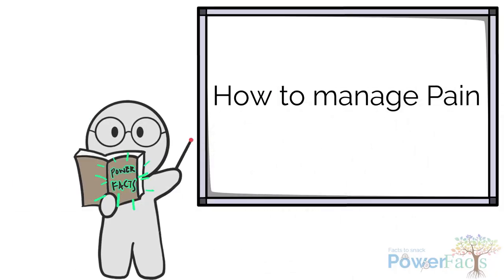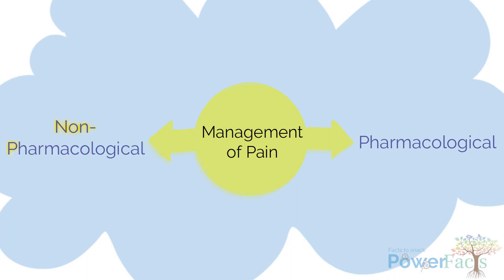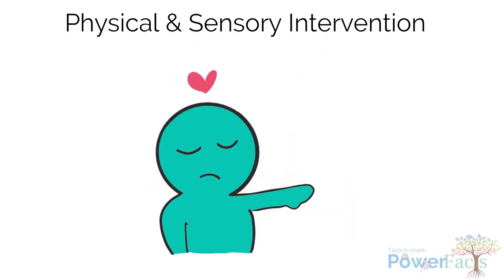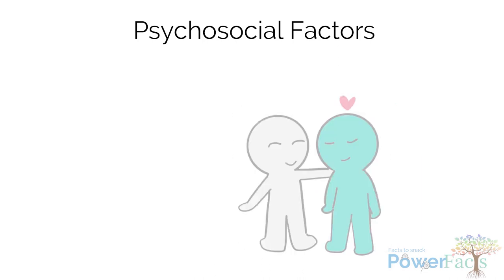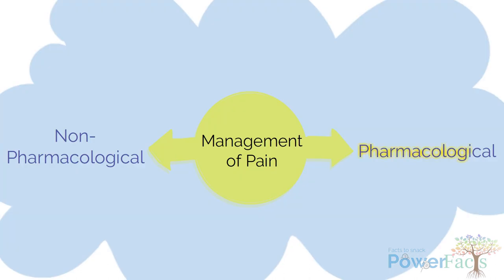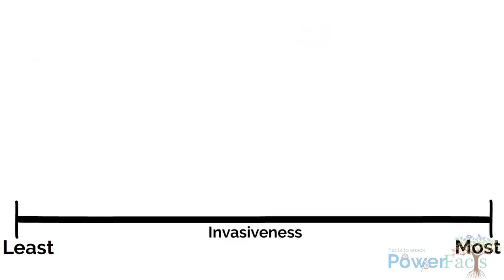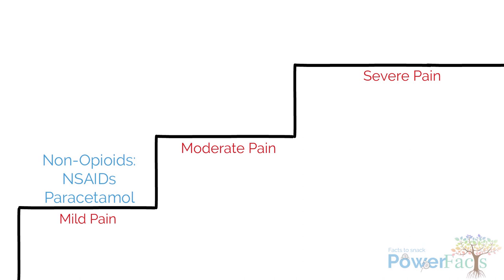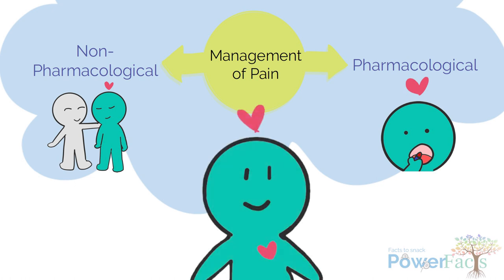How to manage pain?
Remember the time you took paracetamol to relieve your headache? What about using a cold pack for your sprains? Want to know more about ways to manage pain in palliative care patients? If so, watch this video!

Recap 📝
Non- pharmacological interventions for pain:
1. Patient and family education.
2. Physical and sensory interventions. Help to position the patient, gently massage areas which are painful, and provide hot or cold packs to lessen the patient's pain when indicated.
3. Recognise or identify psychosocial factors influencing the pain experience.
4. Creative therapy such as music and art therapy can sometimes help to provide comfort, reduce anxiety and build resilience for palliative care patients.

Pharmacological interventions for pain:
The World Health Organisation Analgesic Ladder recommends 3 principles.
1) By the clock, where medications are given regularly rather than on demand.
2) By the mouth, where medicine taken orally is preferred for ease of use. If oral administration is not possible, the least invasive route should be chosen.
3) By the ladder, where prompt administration of medications is given, guided by the World Health Organisation analgesic ladder. This ladder encourages the administration of medications in the following order to control pain: non-opioids such as NSAIDs and paracetamol followed by weak opioids such as tramadol and lastly, followed by strong opioids such as morphine or fentanyl.
Adjuvant medications such as anti-depressants, anticonvulsants or steroids can be given at any step to help with pain control as well.

References
1. Geziry AE, Toble Y, Kadhi FA, Pervaiz M, Nobani MA. Non-pharmacological pain management [Internet]. Qatar: IntechOpen; 2018. Pain management in special circumstances.

2. World Health Organization (1996‎). Cancer pain relief: with a guide to opioid availability, 2nd ed. World Health Organization.

Content experts: Dr Ho Peiyan and Henry Kong
Video producer: Perry Lee
Script composer: Lim Yujun
Voiceover: Henry Kong

All rights are reserved to GeriCare and there should not be any reproduction, publication, or adaptation of any part of the video content without prior approval from GeriCare.

GeriCare PowerFacts is a series of free bite-sized and engaging educational videos, covering topics across Geriatric Care and Palliative Care.